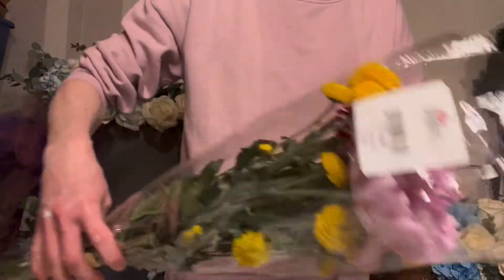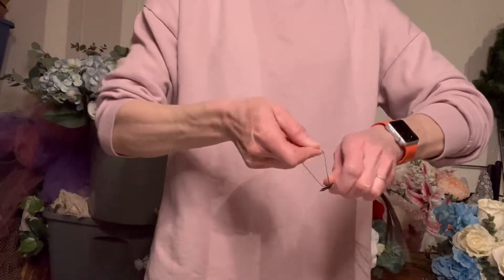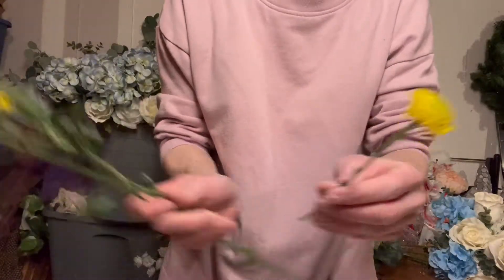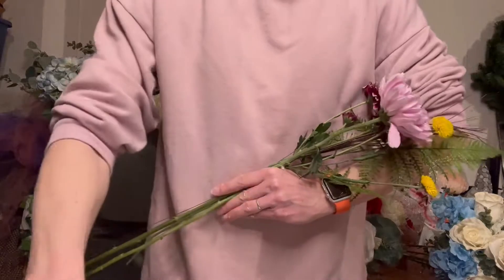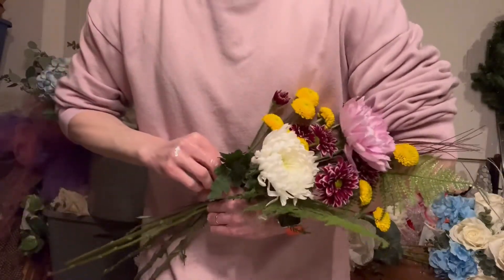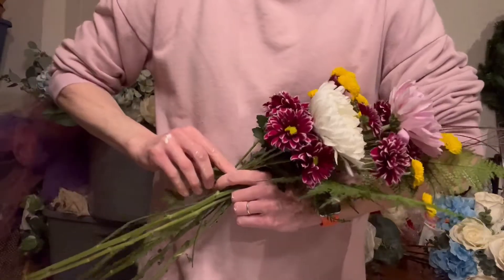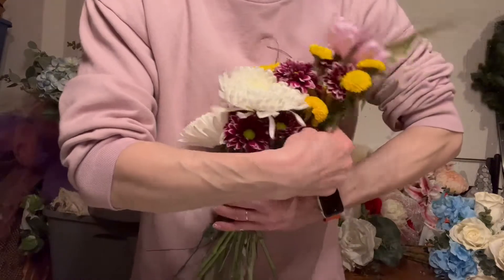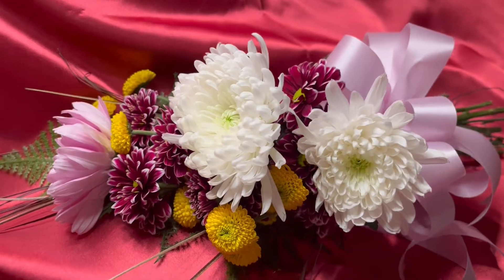DIY Bridesmaid Bouquet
Using grocery store mixed bouquet of fresh flowers to create a presentation style mixed bouquet. Easy and inexpensive way to arrange beautiful flowers, as if freshly picked :)